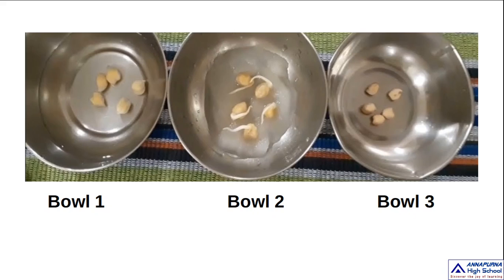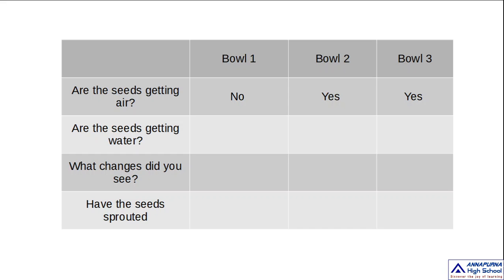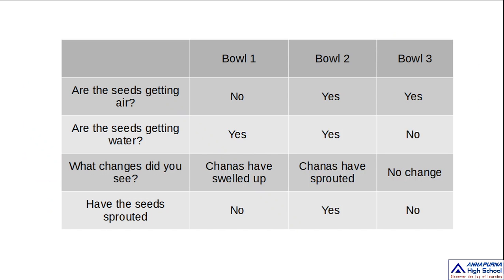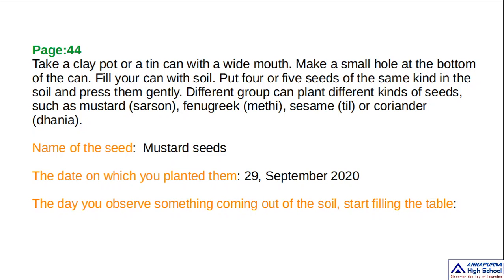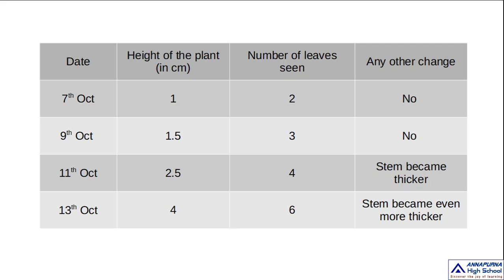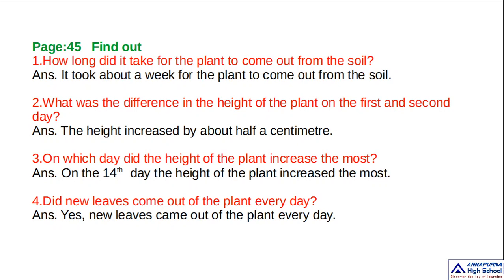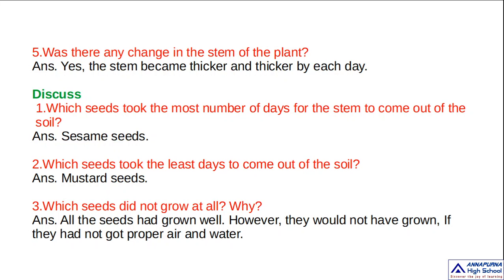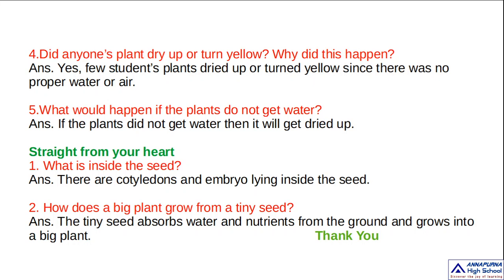5th EVS 5 3